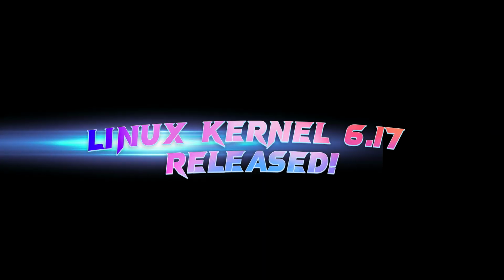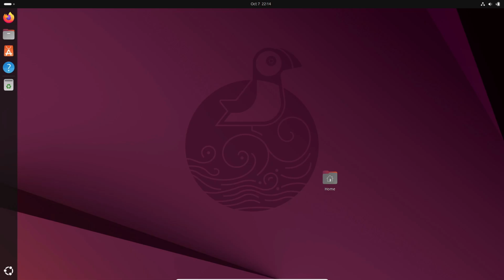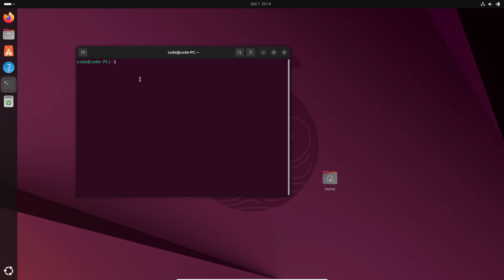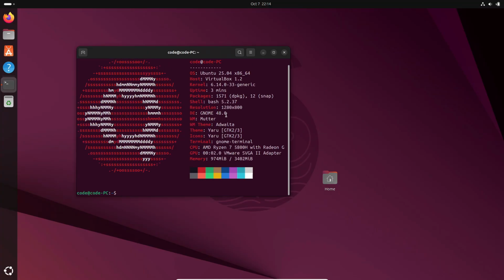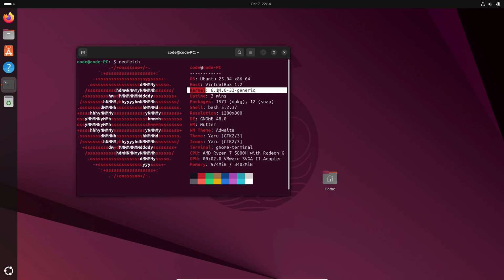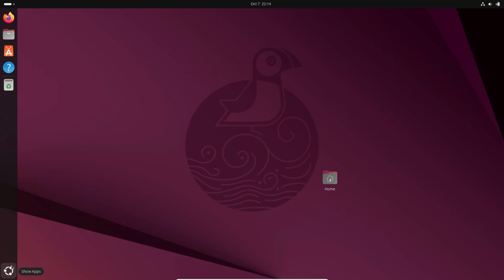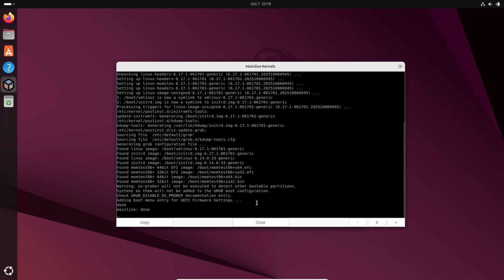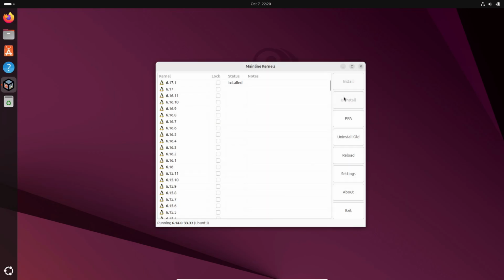Linux Kernel 6.17 Released! Major New Features, Hardware Support & Performance Upgrades Explained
Linux Kernel 6.17 is finally here — announced by Linus Torvalds himself! 🐧
This release brings a ton of exciting updates including improved hardware support, new drivers, better filesystem performance, and major security and virtualization enhancements.

In this video, we’ll cover everything that’s new in Linux 6.17 — from ARM’s Branch Record Buffer Extension (BRBE) and AMD’s HFI support to new codec support on Qualcomm chips, live patching for ARM64, and improvements for Btrfs, EXT4, and EROFS file systems.

We’ll also talk about new device support like the Framework Laptop 13 with Ryzen AI, HP and ASUS laptops, Raspberry Pi updates, MacBook Touch Bar support, and much more!